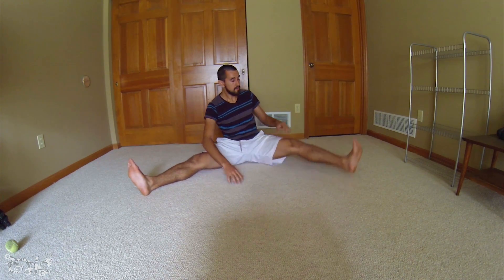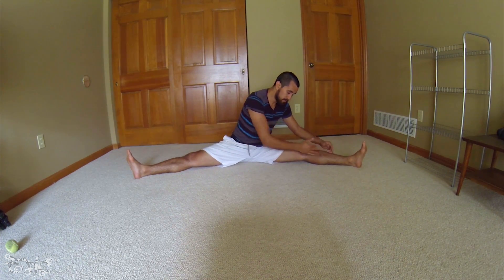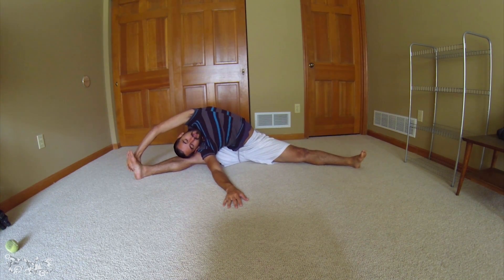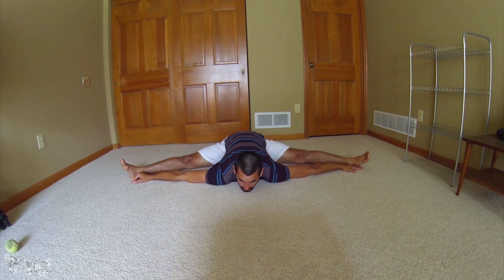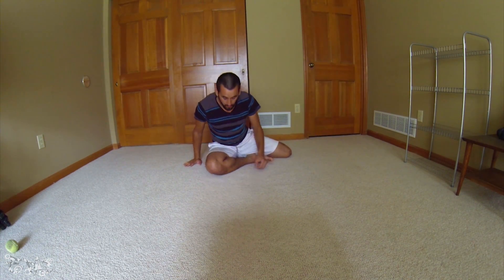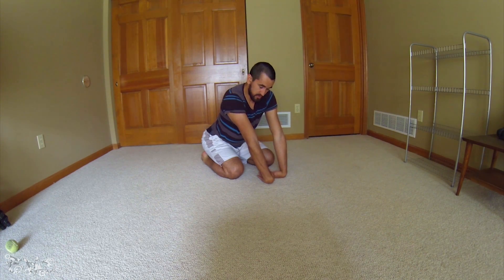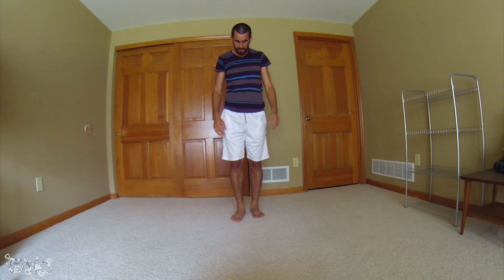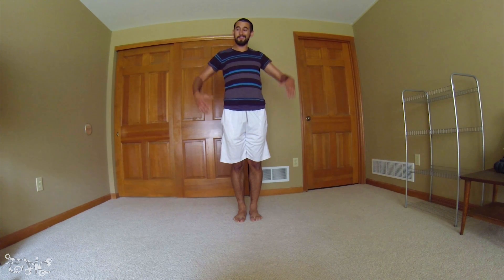How to Improve your Flexibility (MY STRETCH ROUTINE)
◤LEARN PARKOUR & FREERUNNING!◥

◤LEARN TRICKING!◥